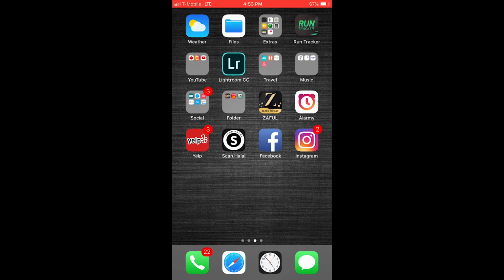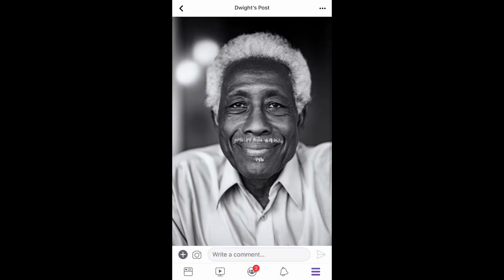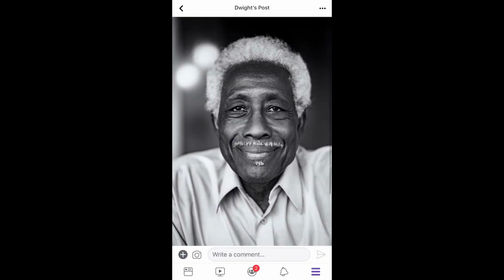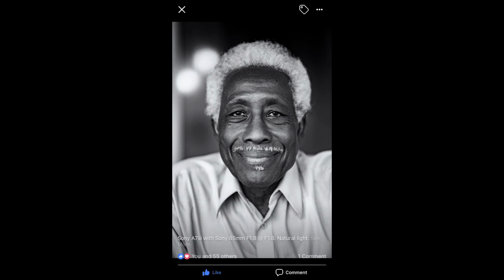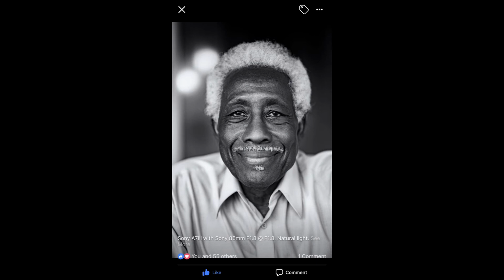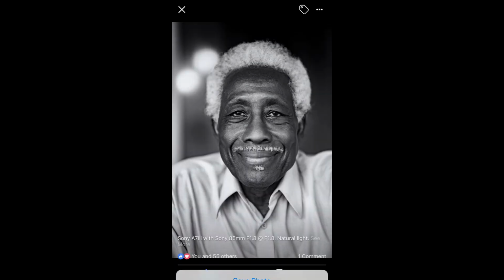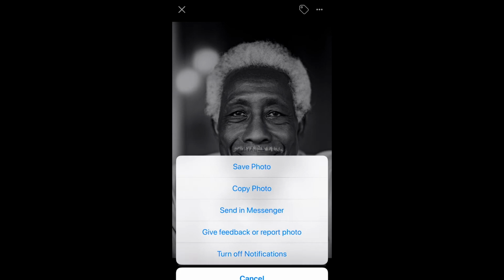How to Download a Photo from Facebook to your iPhone or IOS Device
This is a simple tutorial on How to Download a Photo from Facebook to your iPhone or IOS Device. If this no longer workers, check the comments below for the solution!